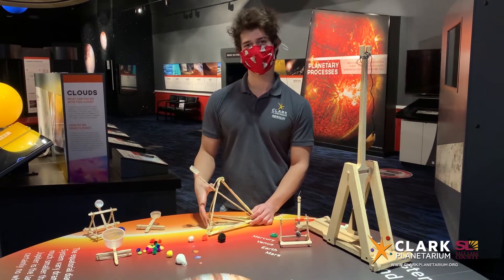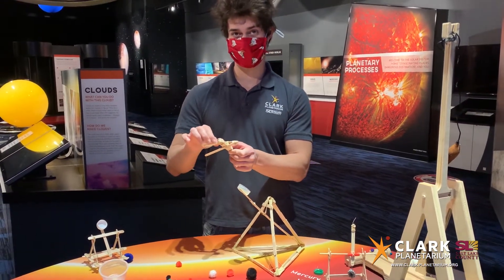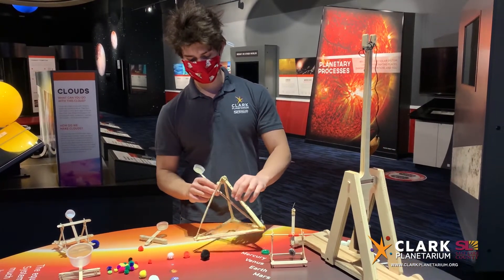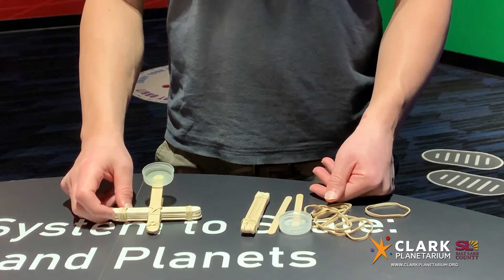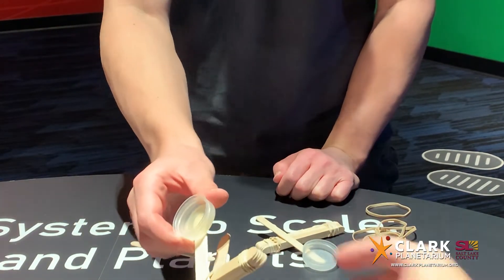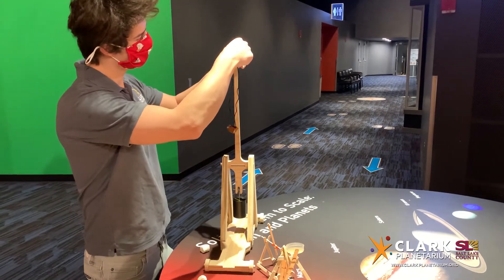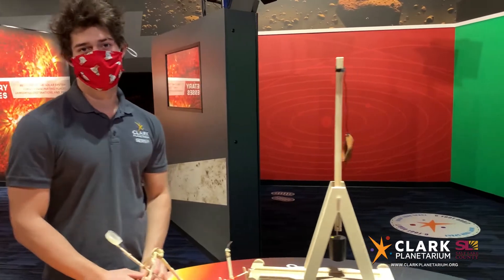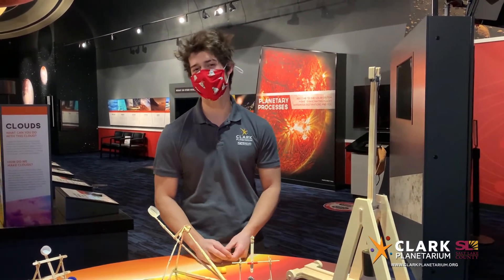Engineering Challenge: Popsicle Stick Catapults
Ready, aim, fire! In this engineering challenge, learn about catapults and trebuchets. Then put your engineering skills to the test by building your own! *The Clark Planetarium is not responsible for any medieval sieges that take place after this challenge.*

Materials: spoons, 10-14 popsicle sticks, 3 rubber bands, soft projectiles (cotton balls, marshmallows, jellybeans, etc.), glue, sport bottle pull cap, straw, paperclip, string, battery.